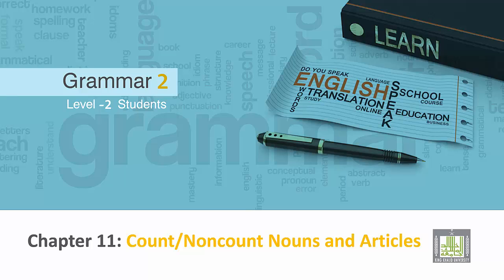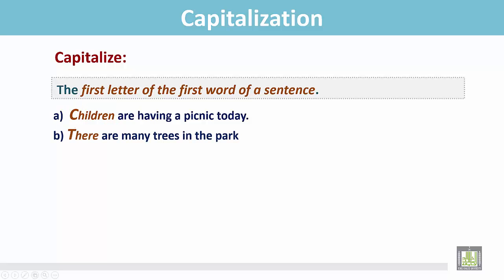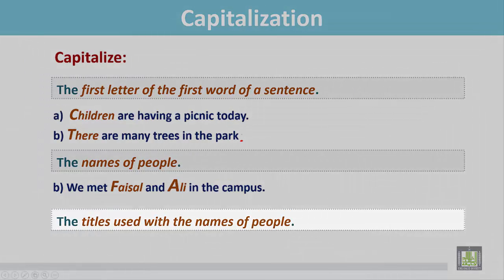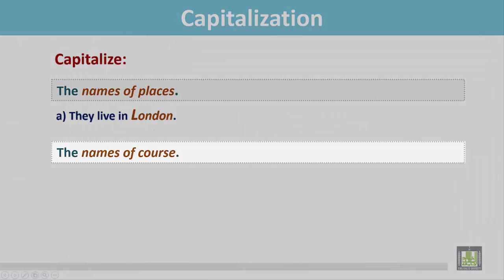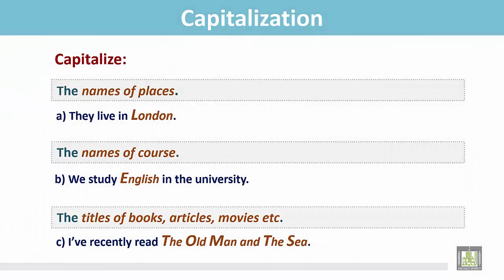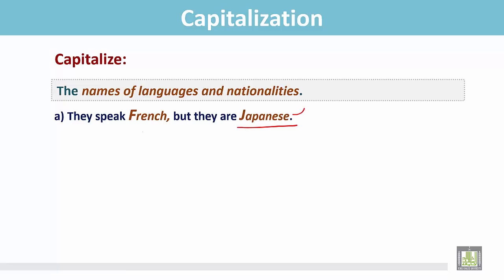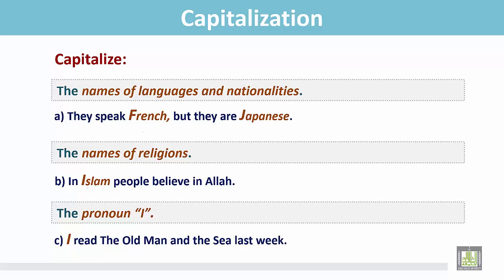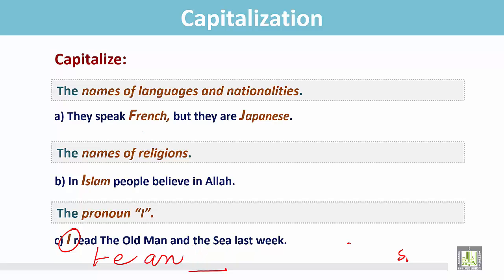Grammar ( 2 ) - CH11 -L9 : Capitalization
المقررات المفتوحة
eng117 - Grammer 2
Capitalization
1- Rules of Capitalization
2- Examples